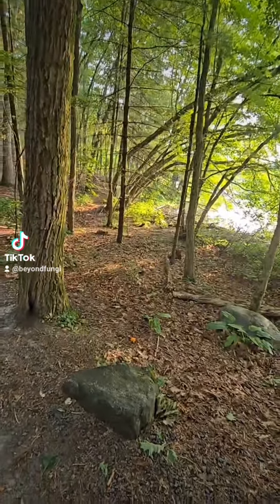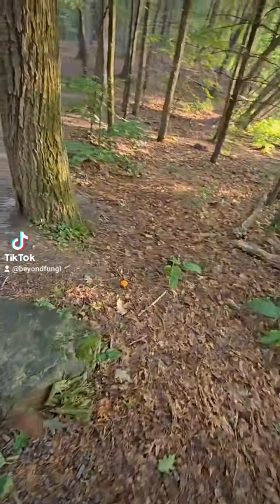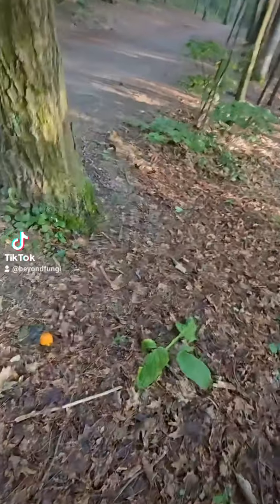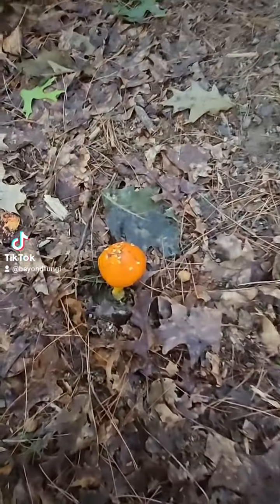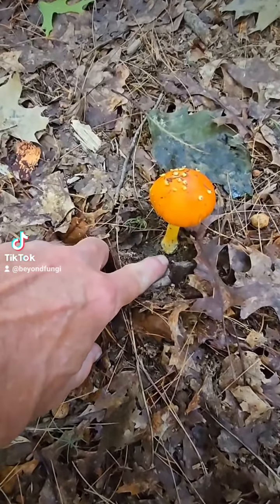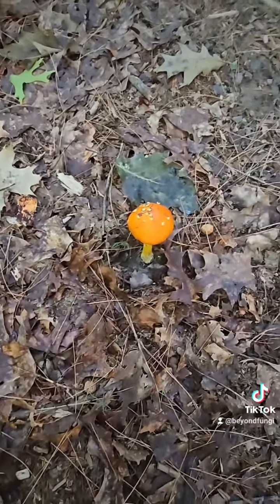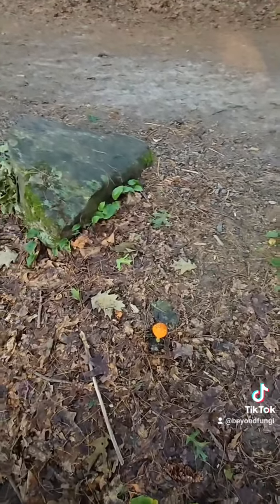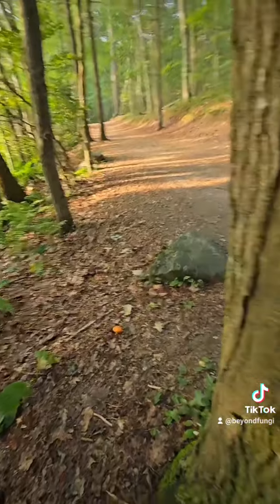Roamin with Rosco in the park. Today we look at Amanita flavoconia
Amanita flavoconia